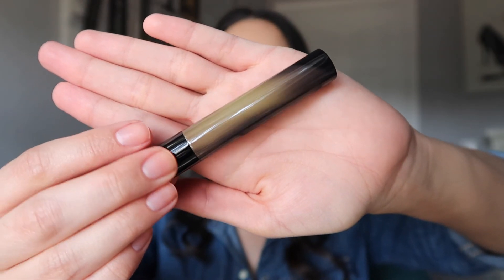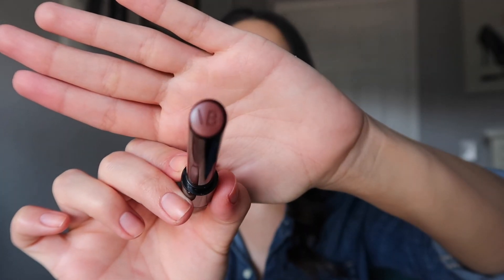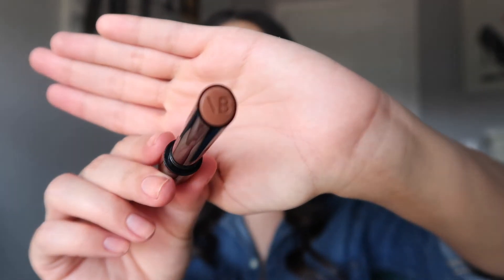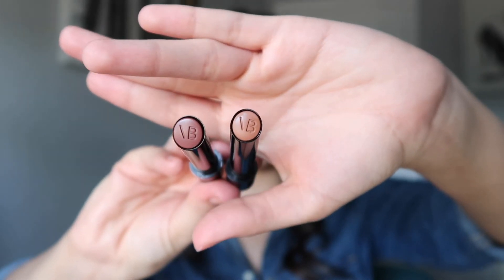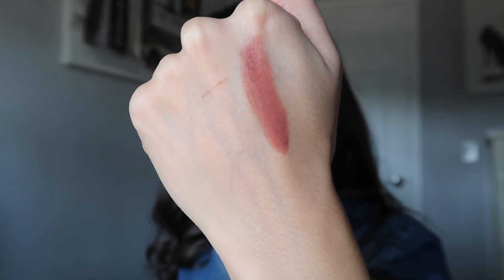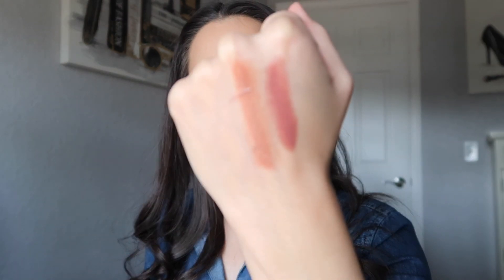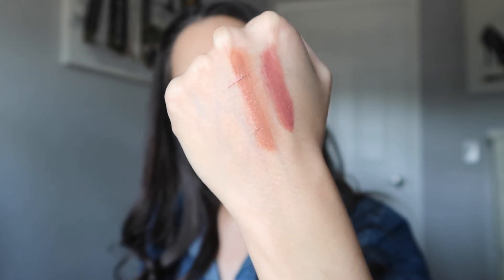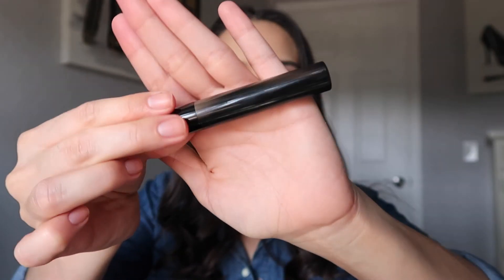Victoria Beckham Lipsticks|Demo + Swatches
Lips: Bareminerals Gen Nude Matte Liquid Lipstick- Boss
Bareminerals Gen Nude Buttercream Lip Gloss- Snarky

Face:
Foundation: Bareminerals Original Foundation — Light
Setting Powder: Bareminerals Mineral Veil- Translucent
Bronzer: Chanel Tan de Soleil Bronzer
Blush: Bareminerals-- Statement Radiance
Highlight: Camelia De Chanel Illuminating Powder
Finishing Powder: Geurlain Meteorites— Electric Pearl

Eyes:
Eyeshadow Primer: Bareminerals BarePro Concealer— Fair Light Neutral 3
Eyeshadow Palette: Bareminerals Be Beautiful Palette: Promise (all over the lid & up to the brow bone), Beautiful (transition shade) and Confident (crease).
Mascara Primer: Chanel La Base
Mascara: Bareminerals Lash Domination—  Intense Black
Eyeliner: Chanel Intense Eye Pencil— 69 Clair (waterline) and Chanel Waterproof Eyeliner- 10 Ebene
Brows: Bareminerals Brow Gel— Coffee
Skin Type: Combination/Oily- blemish & milia prone
Skin Tone: Light with a Neutral undertone